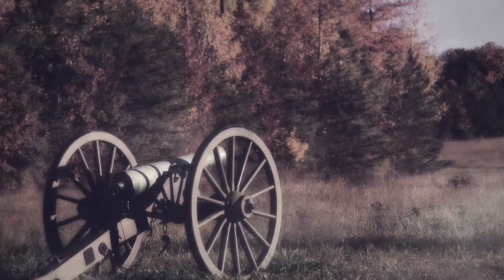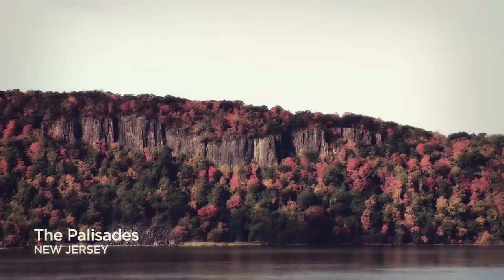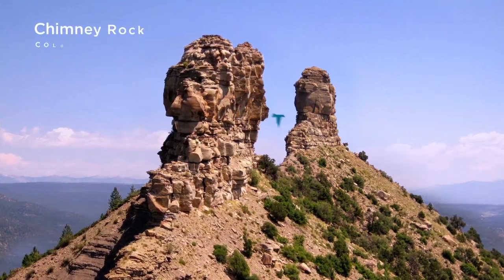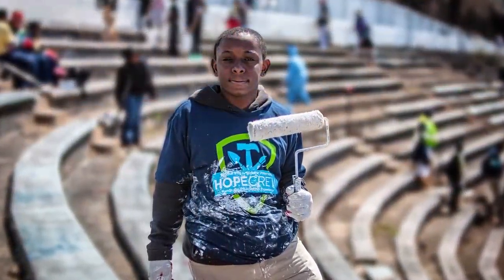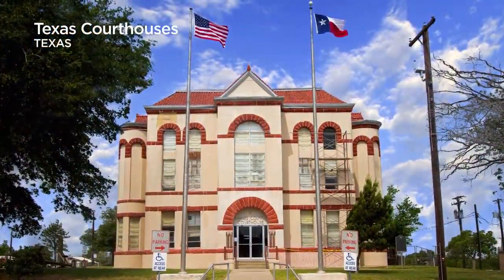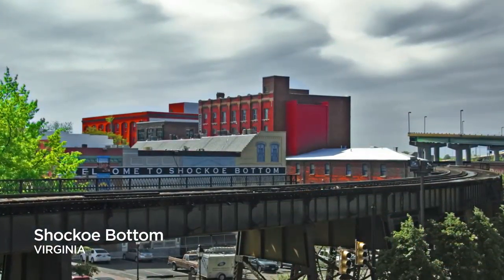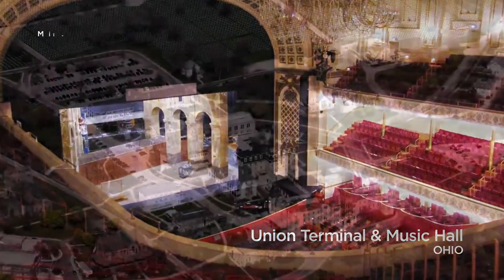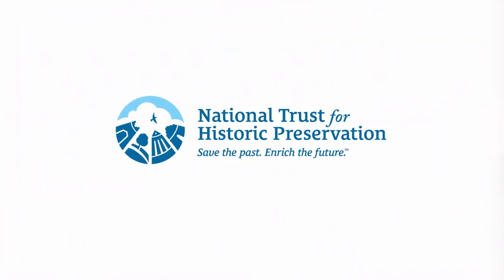Our Heritage Threatened: National Trust for Historic Preservation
NTHP_A Overview Video